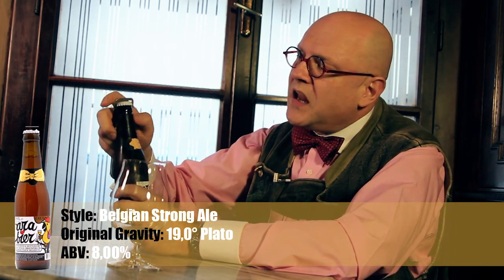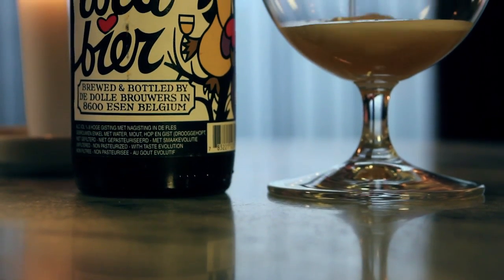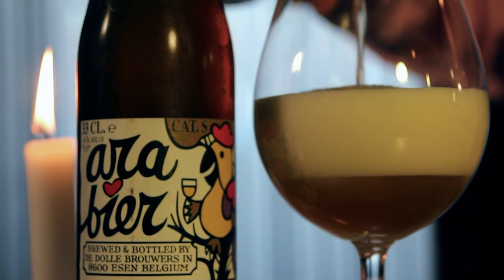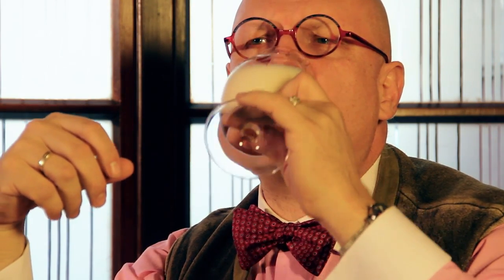#24 "De Dolle Brouwers / Ara" - English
You can also recommend us a beer worth presenting for upcoming episodes. Just send us a private message. Thanks in advance!